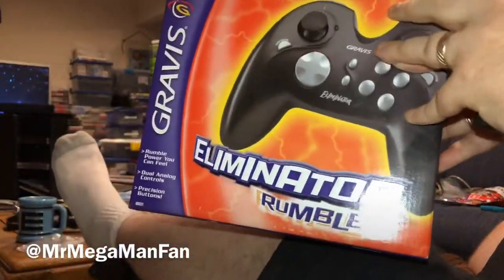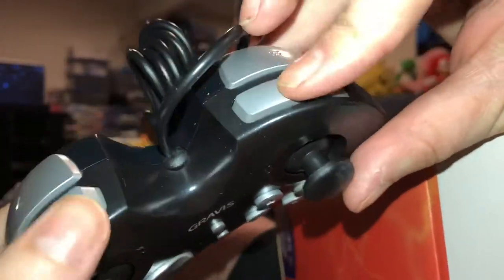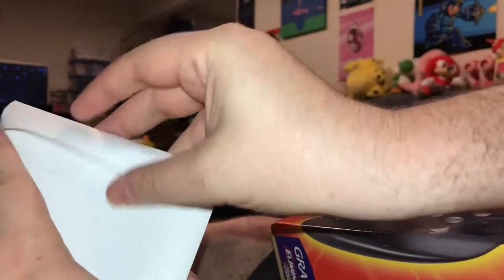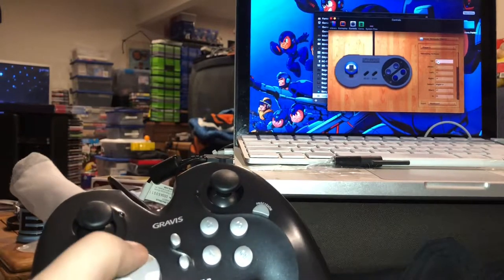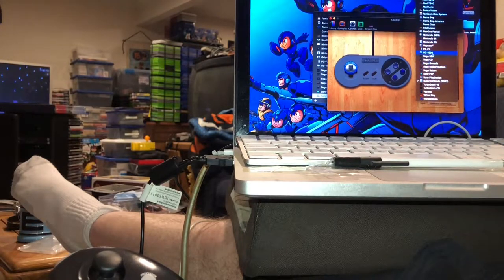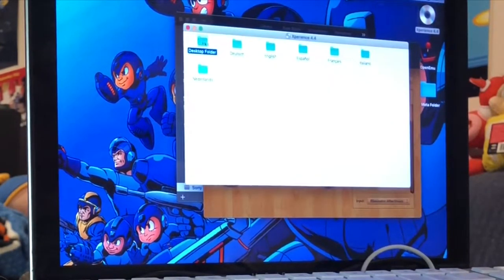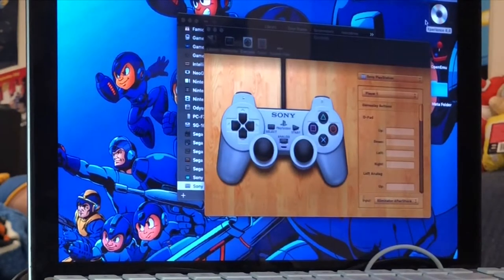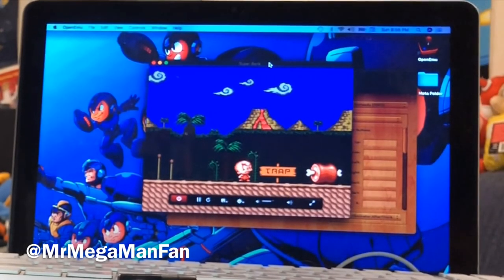Will a 20 Year Old Gravis Eliminator Work in 2019?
Seeing the chance to pick up a 20 year old Gravis Eliminator for only $5 at Half Price Books (still sealed in the box to boot) I decided to take the plunge. I thought that there was at least a CHANCE it would still work since it has a standard USB plug at the end of the cord, even though the specs on the box state your PC must be "Windows 98" or "Mac OS 9." That leaves me feeling a bit skeptical that current operating systems will still support a Gravis controller that nobody has used in 20 years, but it's worth a shot. Watch the video to find out the results! When this channel hits 1,000 subscribers we'll be debuting a duet of Undertale music on cello and violin!